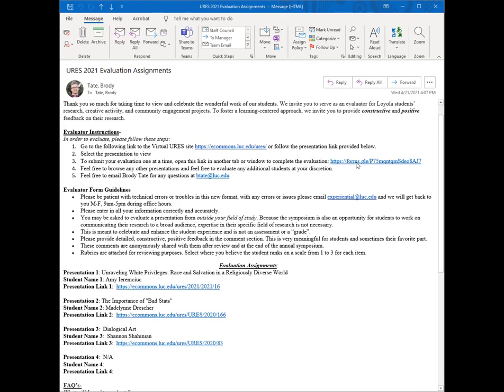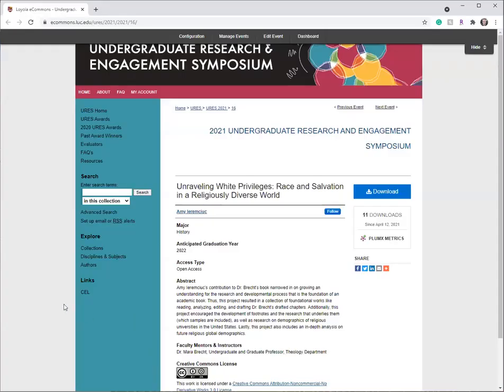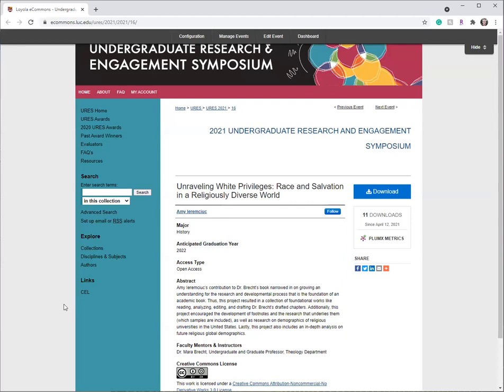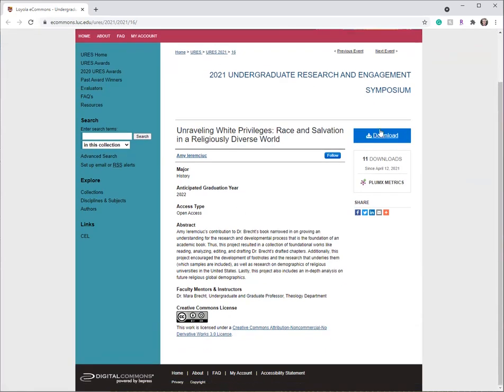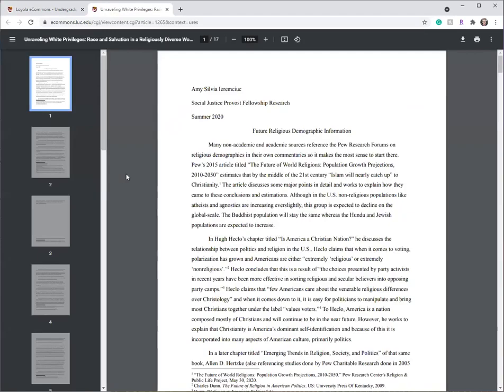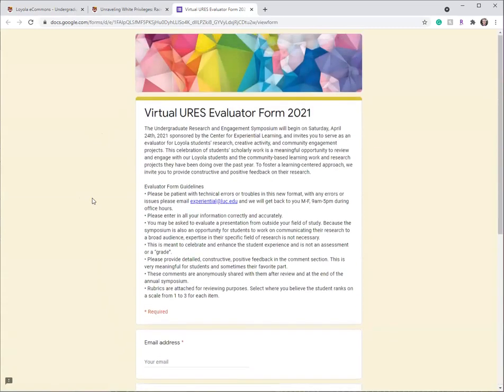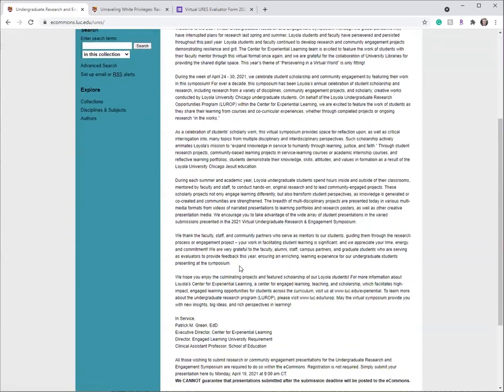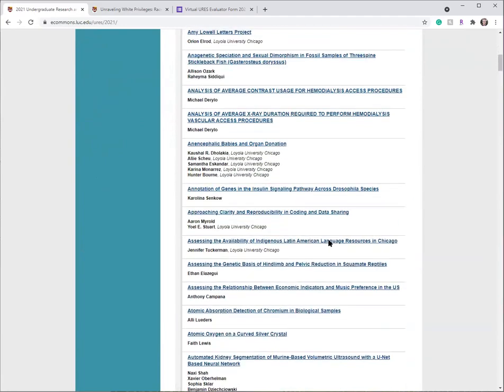How to Navigate eCommons to Evaluate Students URES 2021 1